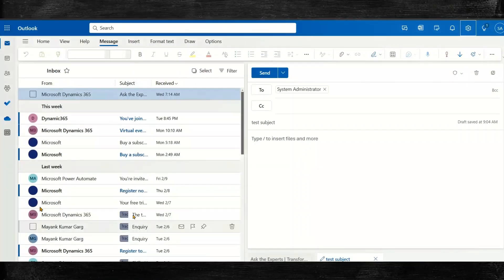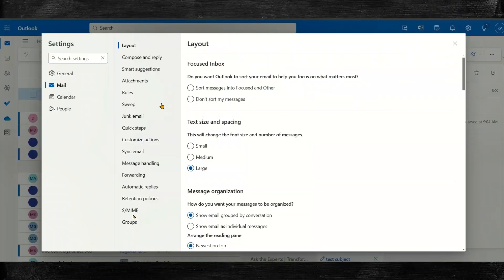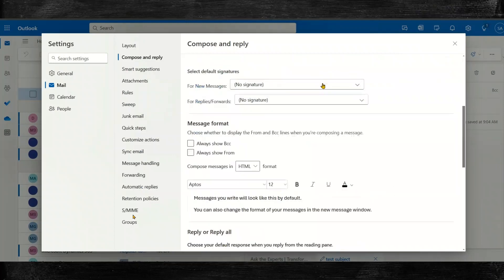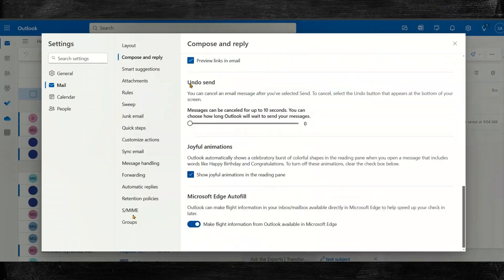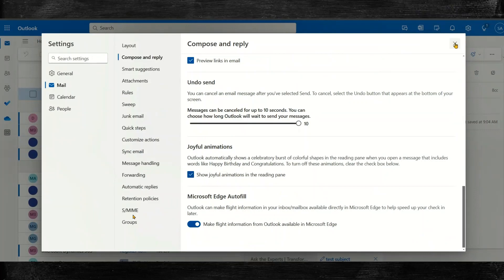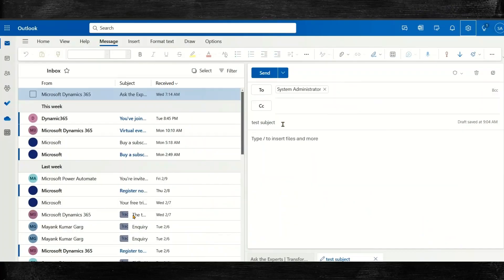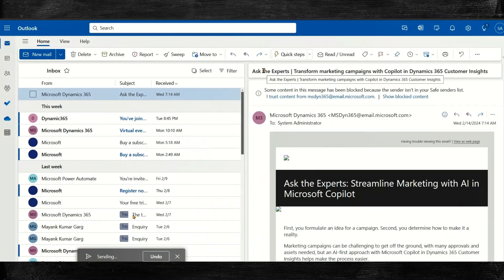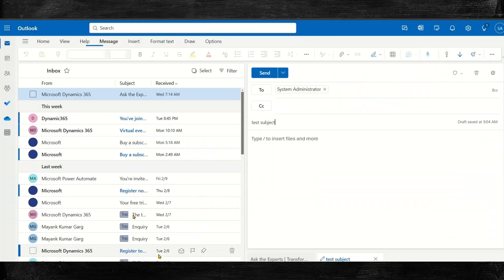Undo Emails in New Outlook: Tips and Tricks | How to undo email sent in outlook 365 | mobile app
How to undo email sent in outlook app | How to cancel email sent in outlook | How to undo email sent in mobile app | How to undo email sent in Outlook 365 | How to undo email sent in web app|
How to undo email sent in outlook online| How to undo email sent in outlook mac | How to undo email sent in Outlook 365 web | how to recall an email in outlook without recipient knowing | recall message outlook app iphone